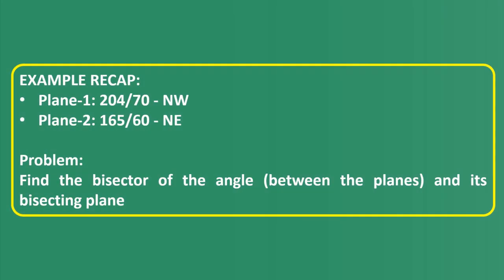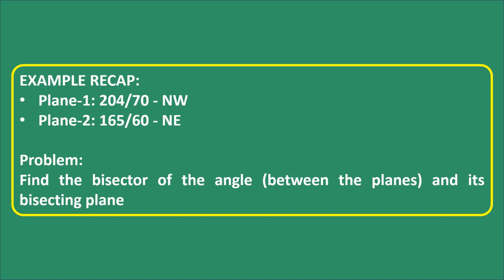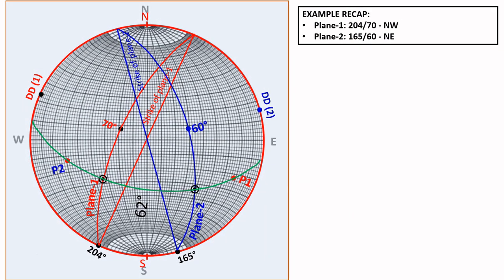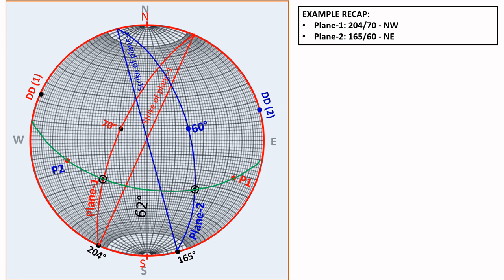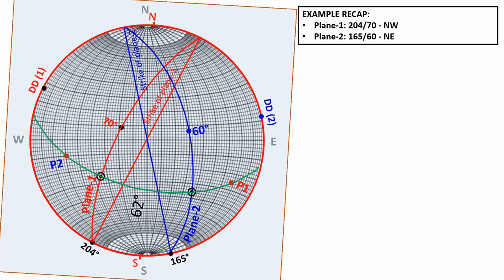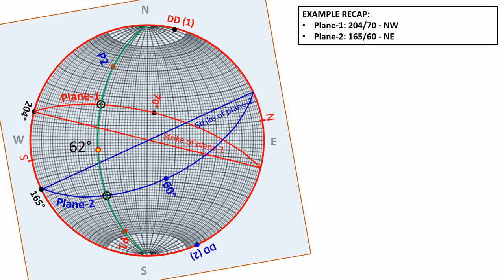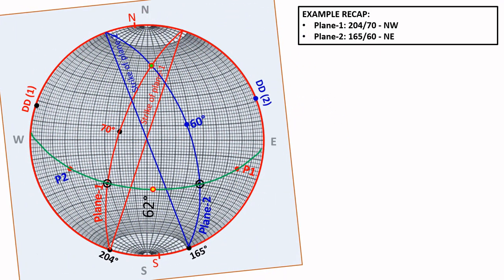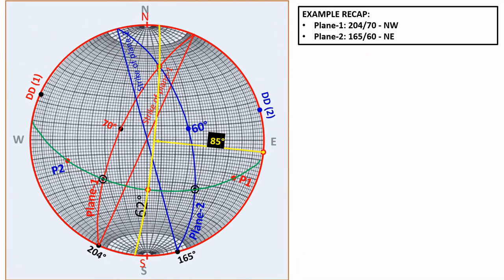Angle bisector & its plane | Stereographic projection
Angle bisector of two planes and its bisecting plane@jtsoubam6378